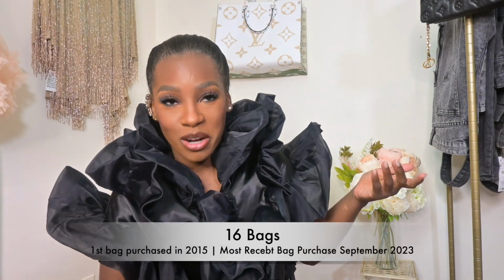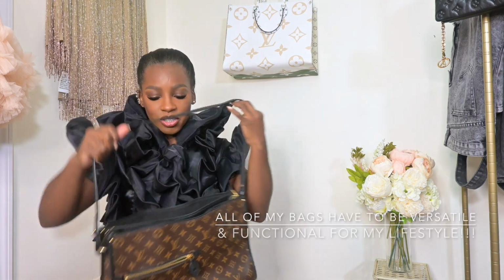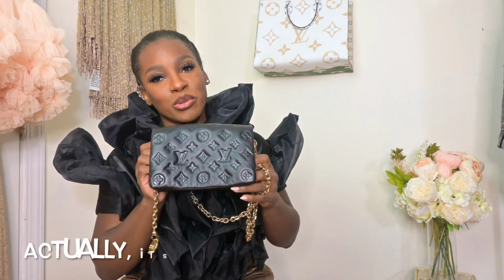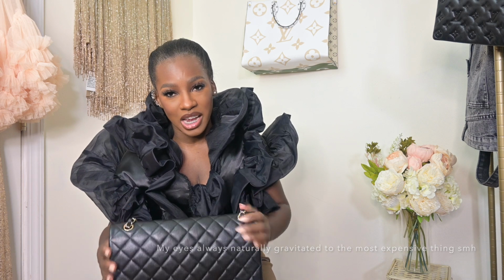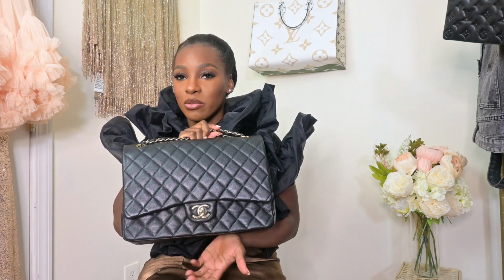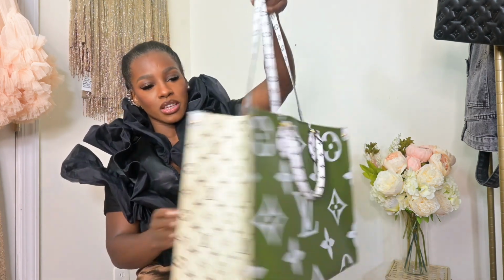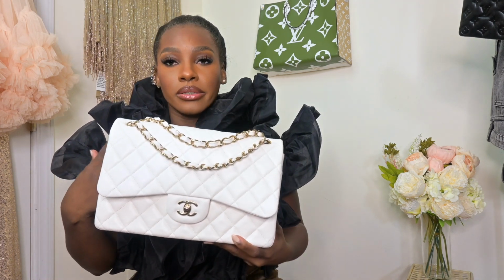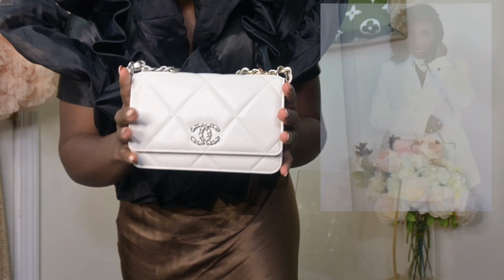My Luxury Handbag Collection 2023 | 16 Bags | Brand New & Pre-Loved Bags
Hey Beautiful! Here is my current collection of Luxury Bags! Some are new from store and some were bought pre-loved! I am sharing When and why I got these bags & why they are perfect for my personal style!

What I'm Wearing:
Ear Cuff  @aldoshoes   (Old)
Ruffle Top  @SHOPAKIRA_   (old)
Satin Maxi Skirt https  @dissh - Charli Coco Satin Maxi Skirt (New)

Bags Shown in Video in Order on sale Pre-loved:
Gucci Boston Bag
Louis Vuitton Speedy 40
Louis Vuitton Toiletry Pouch 26
Popincourt PM
Louis Vuitton Palm Springs Mini Backpack
Louis Vuitton Daily Pouch in Black
Pochette Coussins Bumbag
Chanel Maxi double flap
Chanel Iridescent Mini Flap Bag
Louis Vuitton OnTheGo Tote
Louis Vuitton XL Clés Pouchette
Chanel Jumbo Double Flap White
Christian Dior Lady Dior Bag (similar)
Chanel Bumbag
Chanel Clutch on Chain (similar)
Jacquemus La Pochette Rond Carré (New)